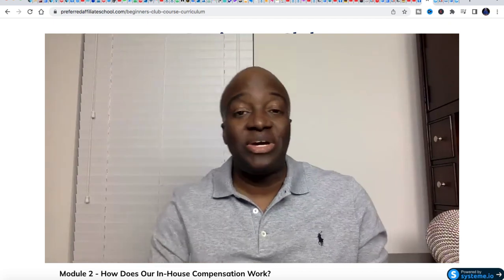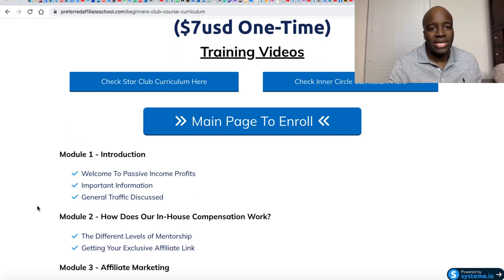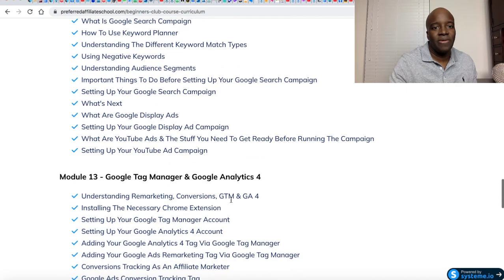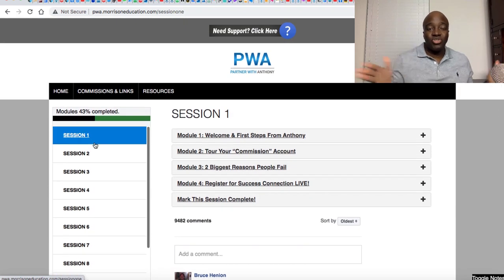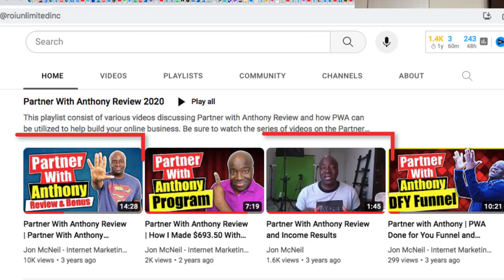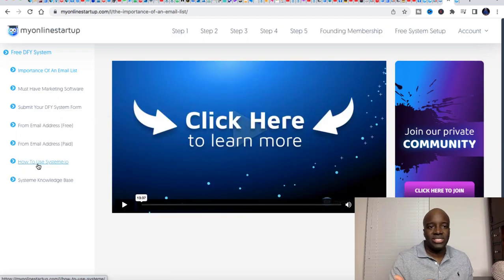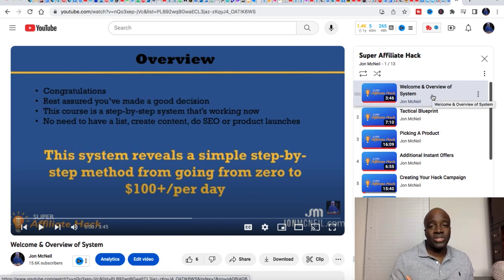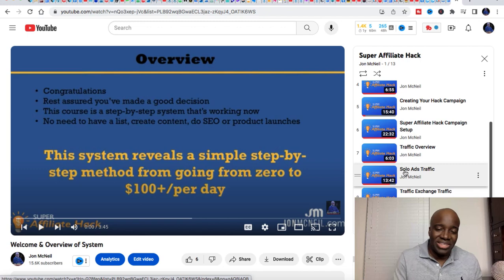Top 4 Low-Cost Affiliate Marketing Courses for Beginners Under $10!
Are you eager to kickstart your journey into the world of affiliate marketing? Look no further! In this video, we unveil the ultimate guide to the 4 "Best Affiliate Marketing Courses for Beginners." If you're a newbie seeking expert guidance and proven strategies to succeed in affiliate marketing, you're in the right place.

🌟 Master Affiliate Marketing Step-by-Step! 🌟

Navigating the realm of affiliate marketing can be daunting, but fear not! We've curated a list of top-notch courses that cater specifically to beginners like you. These courses are designed by industry experts who've been in your shoes and have risen to become affiliate marketing champions.

🔥 What You'll Find in This Video:
🔹 Course Reviews: We'll provide in-depth reviews of the best affiliate marketing courses tailored for beginners. Get insights into the course content, teaching style, and how they can accelerate your affiliate marketing journey.

🔹 Proven Strategies: Learn about the tried-and-true strategies covered in these courses. From selecting the right affiliate products to mastering content creation, SEO, social media tactics, and more.

🔹 Hands-on Learning: Discover courses that offer hands-on assignments and real-world case studies, allowing you to apply your knowledge and develop practical skills as you progress.

🔹 Expert Recommendations: Our team has meticulously researched and analyzed these courses to ensure you're getting access to the most reputable and effective learning resources.

🔹 Success Stories: We'll share success stories from beginners who've transformed their lives and income through the power of affiliate marketing. Be inspired by their journeys!

If you're ready to dive into the world of affiliate marketing armed with knowledge, strategy, and confidence, make sure to watch this video until the end.

🌐 Join the Affiliate Marketing Community!
We're committed to equipping you with the insights, tools, and resources you need to flourish as an affiliate marketer.

Have questions about affiliate marketing courses or want to share your experiences? Your success is our priority!